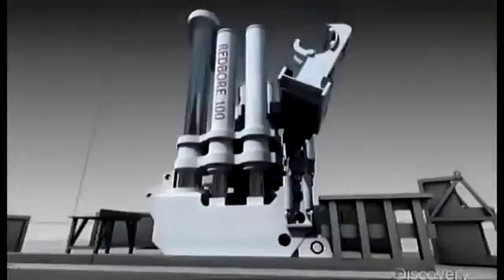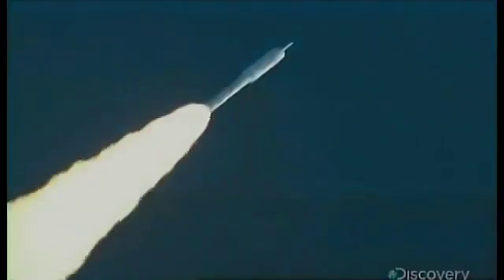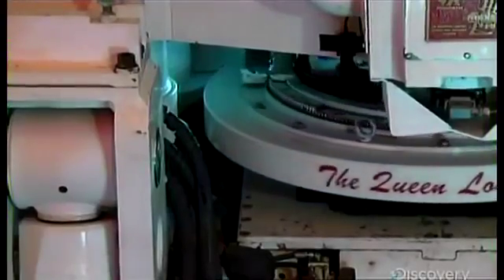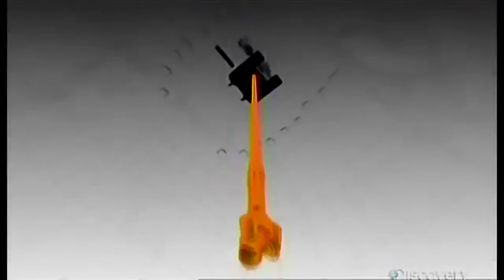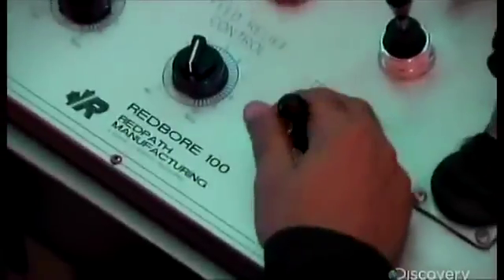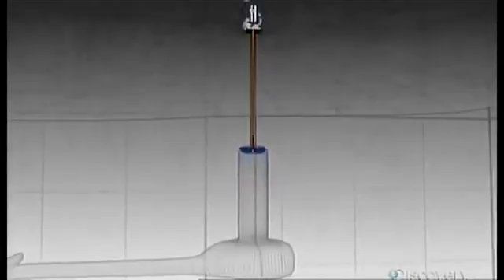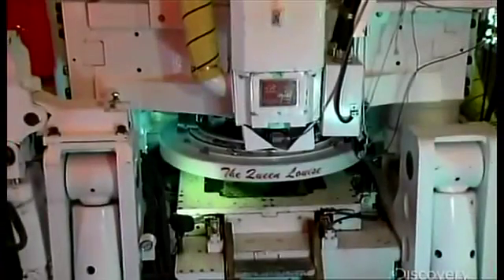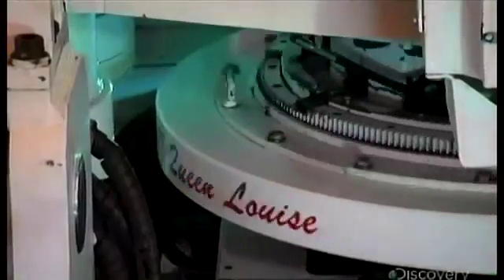how raise drill works